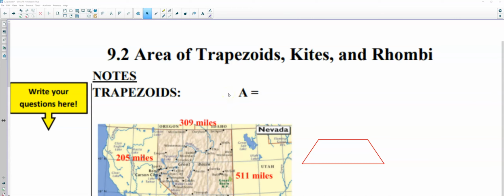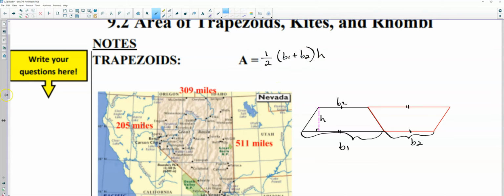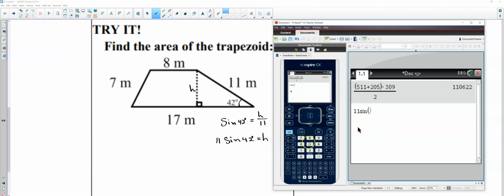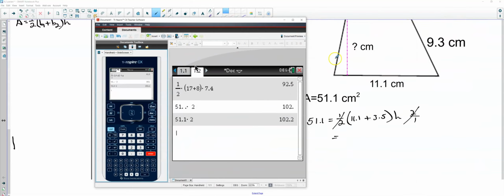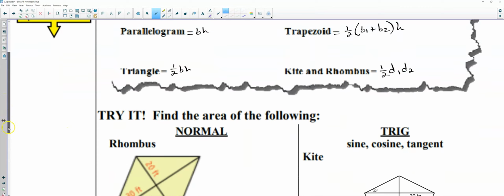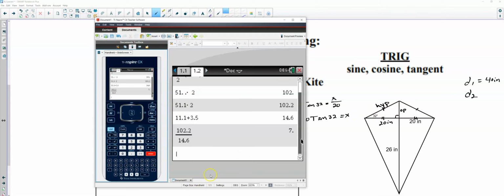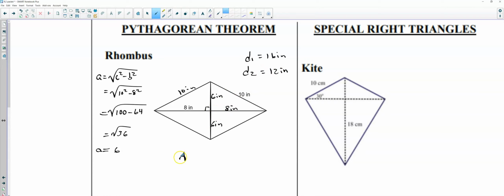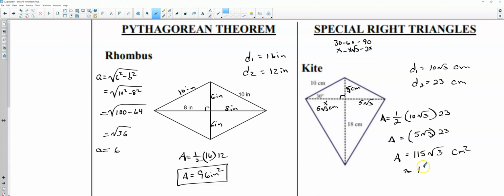9 2 Area of Trapezoids, Kites and Rhombi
We are going to be learning how to find the area of trapezoids, kites and rhombi with a few examples.